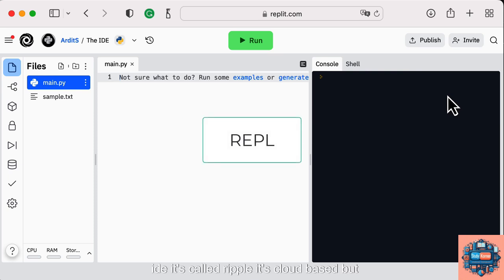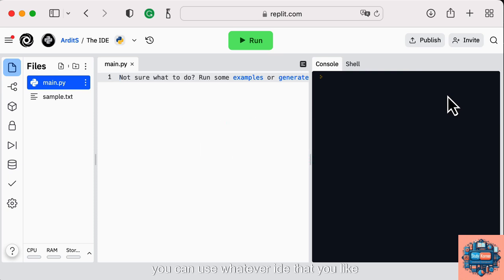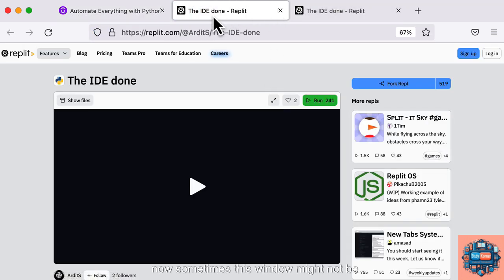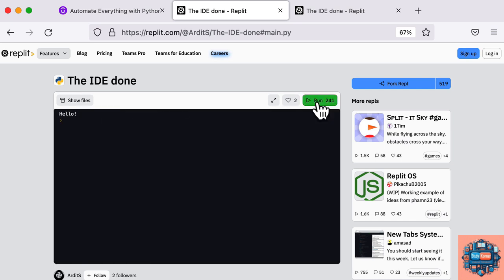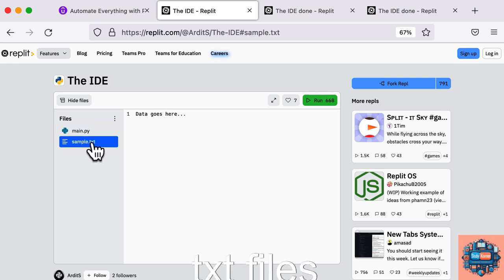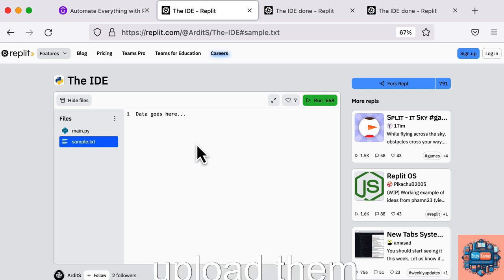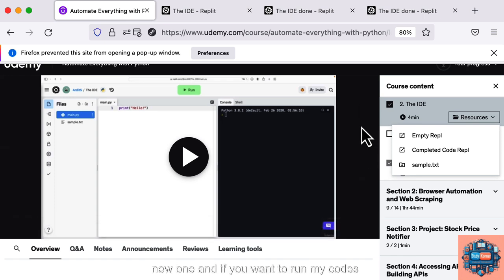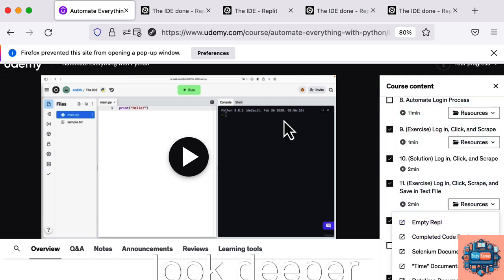Mastering Python Coding: Unleashing the Power of the IDE